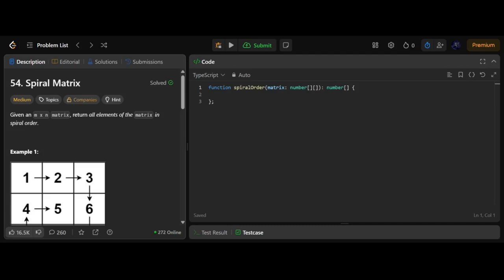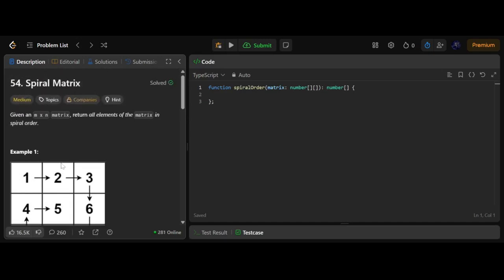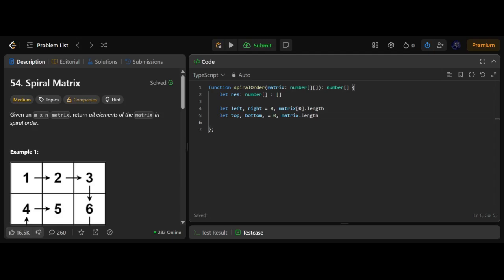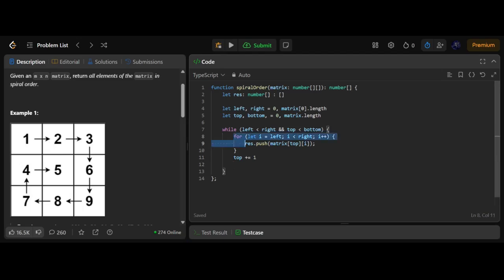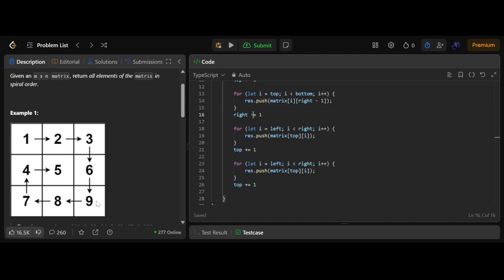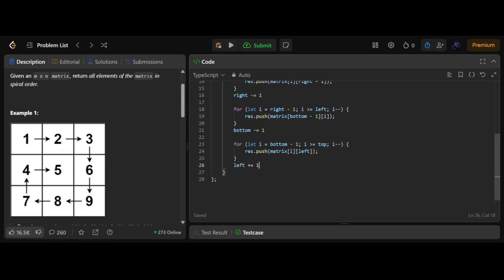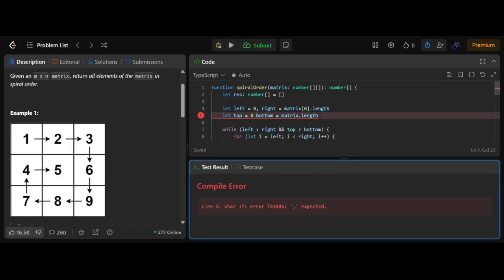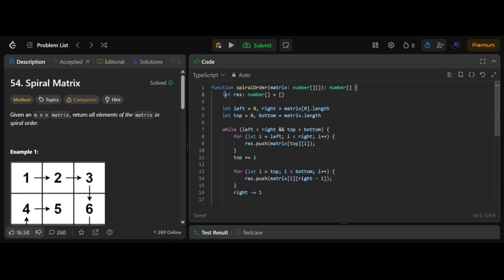Spiral Matrix - Leetcode 54 - TypeScript